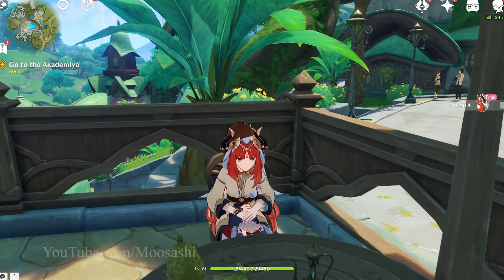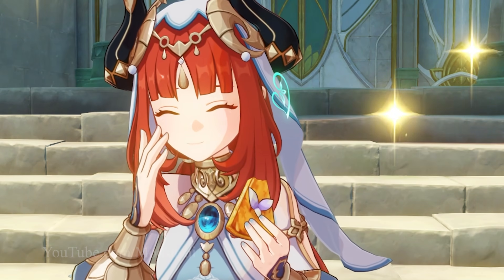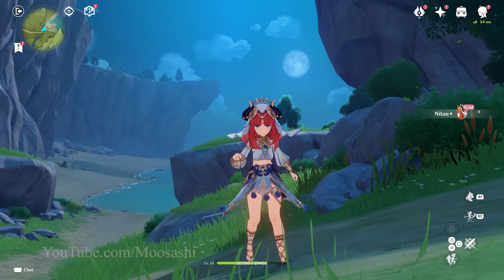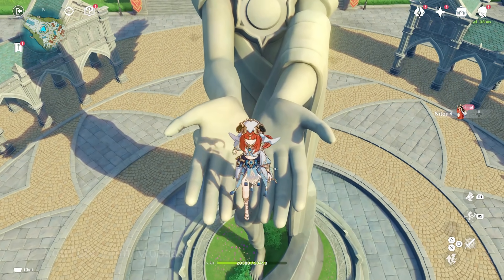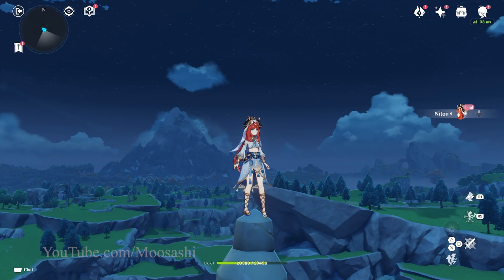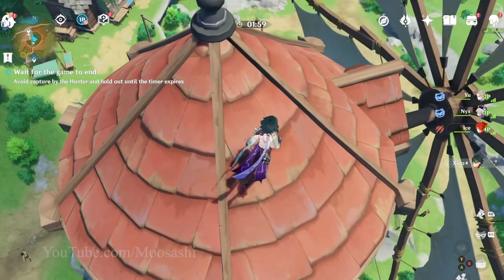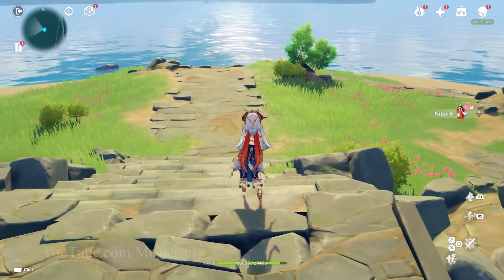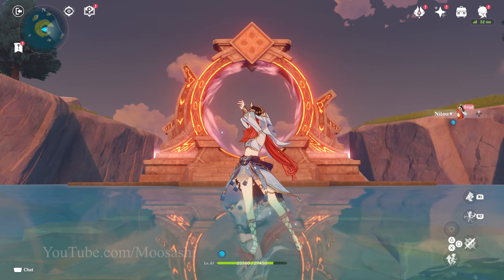Everything in Genshin is Gone?! Exploring Nilou's Secret World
Nilou hides a big secret in the Sumeru Archon Quest: a Teyvat where everything has been deleted. Let's get exploring!